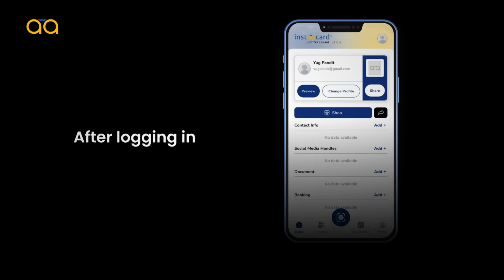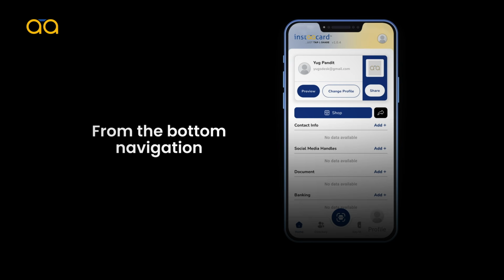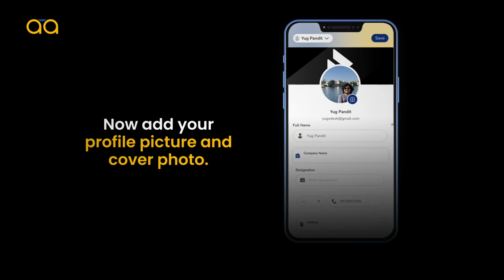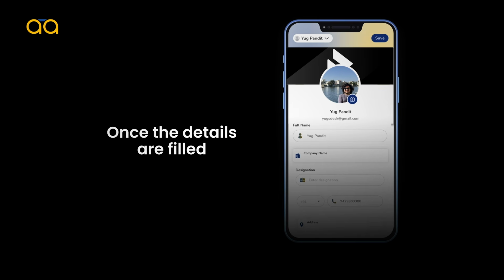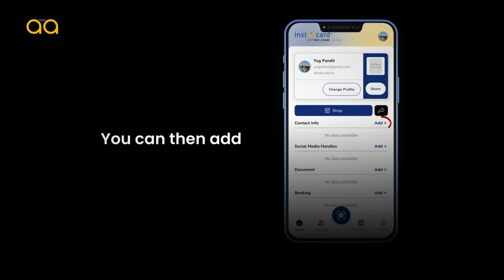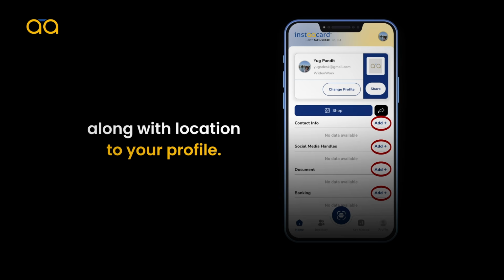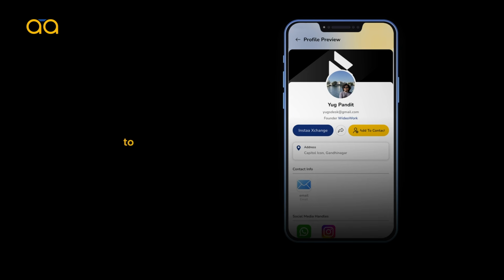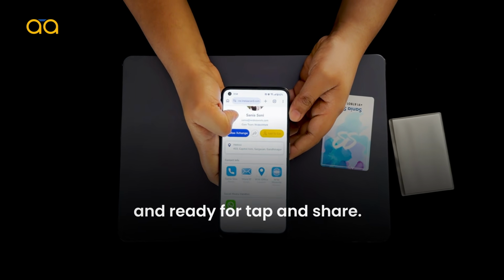07 Login, Setup & Profile Management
Received your INSTAACARD? Let's get your digital profile ready.

In this step-by-step video, learn how to download the INSTAACARD app, log in, and set up your digital profile.

You'll learn how to:

Access your dashboard
Edit your profile
Add your profile picture and cover photo
Add your phone number, email, website, social media links, documents, portfolio, PDFs, and location
Save and preview your profile

Once you've completed the setup, your INSTAACARD profile is ready to share with clients and professional connections.

INSTAACARD — Set up once. Share whenever you connect.